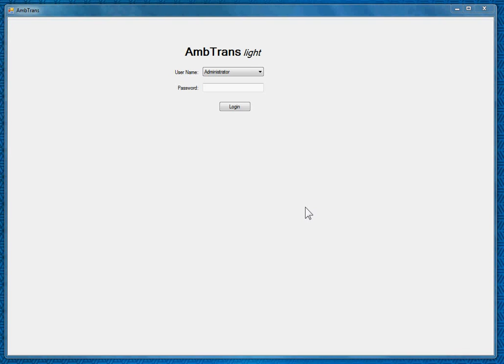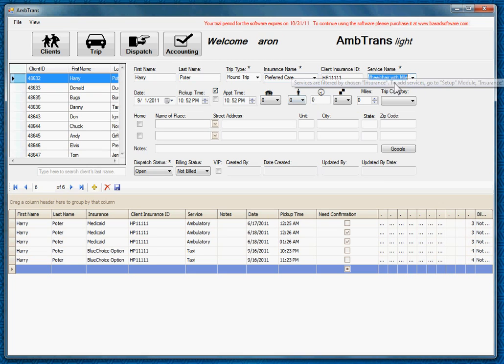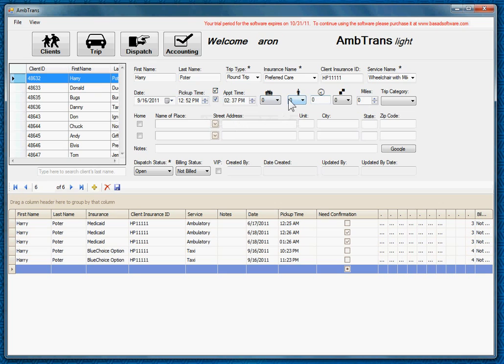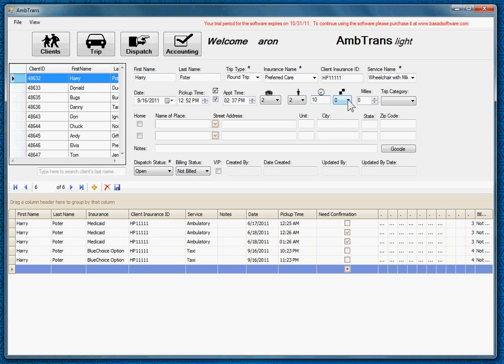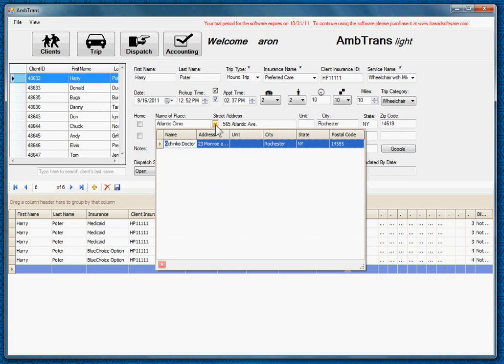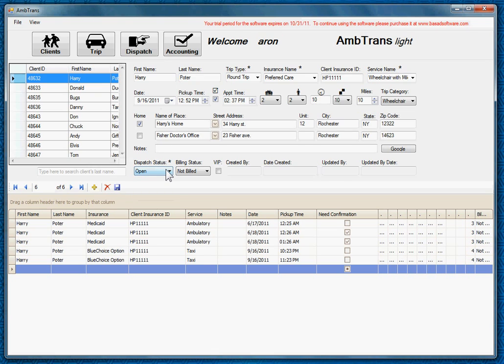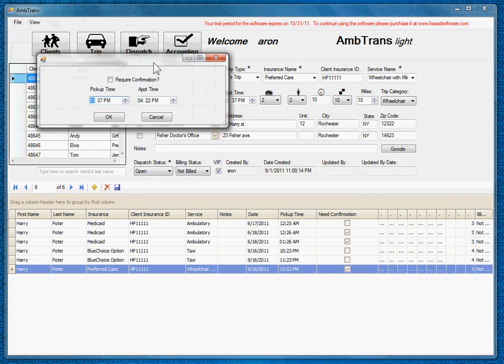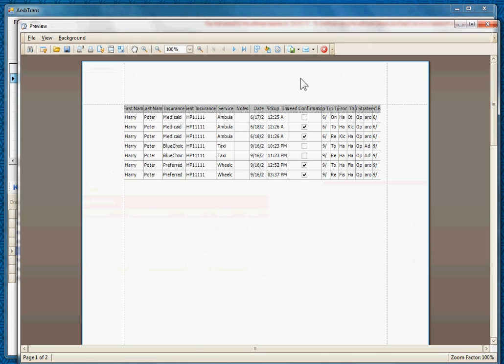Session 3 Trips.flv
Ambtrans - Training video for Medical ( ambulette ) Transportation Software.